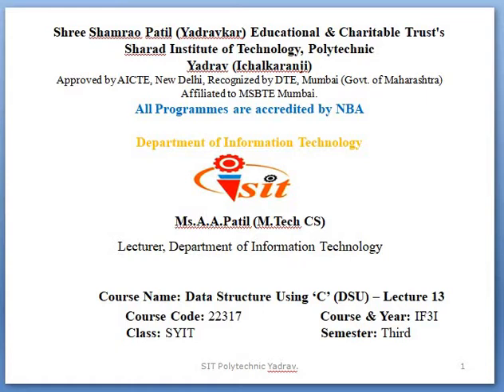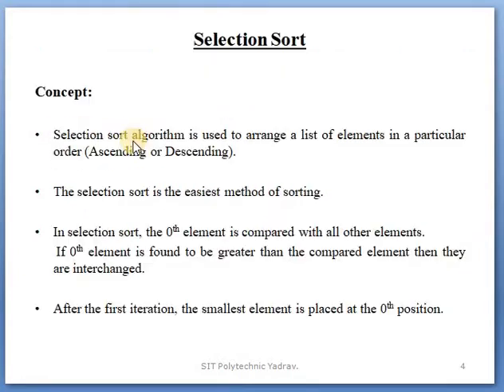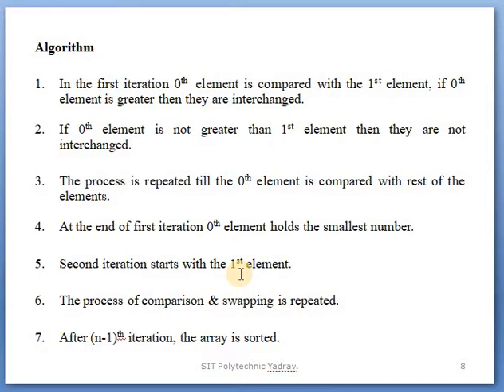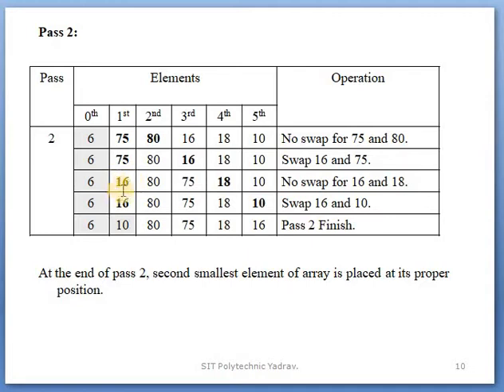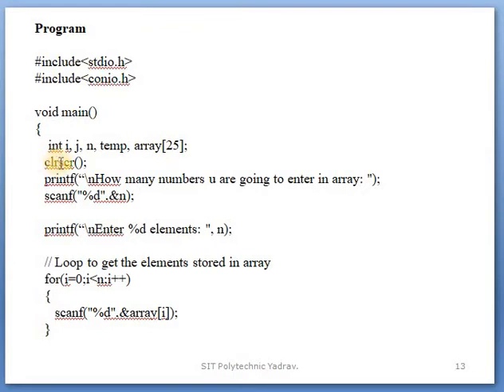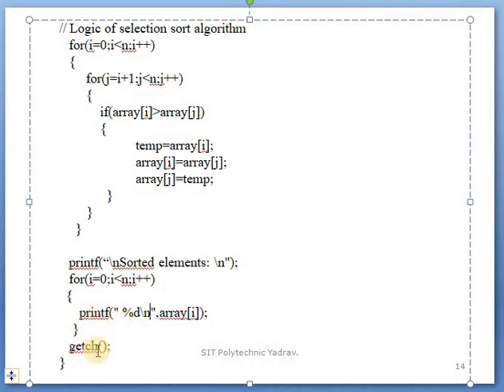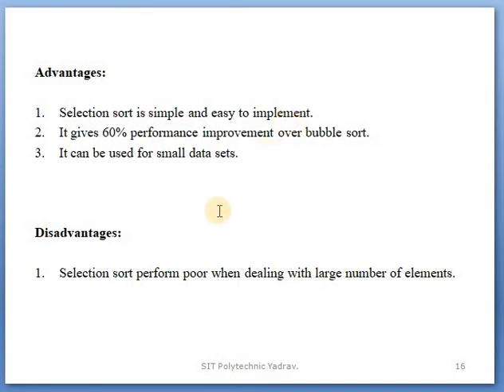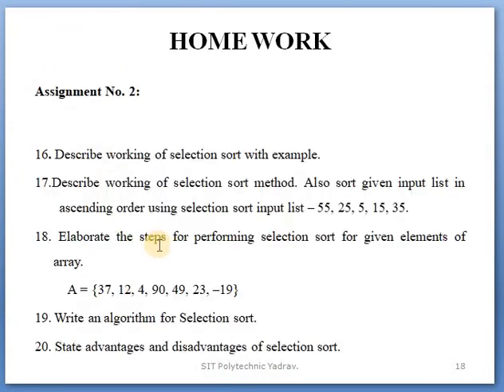Data Structure Using 'C' (Lecture 13)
2.2 Sorting
      2.Selection Sort